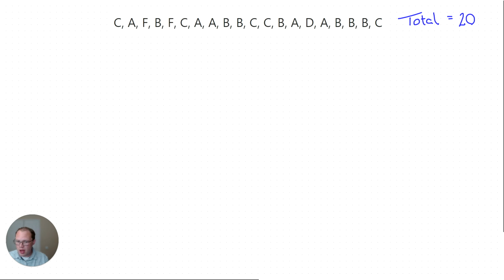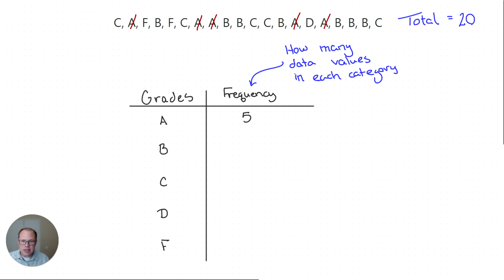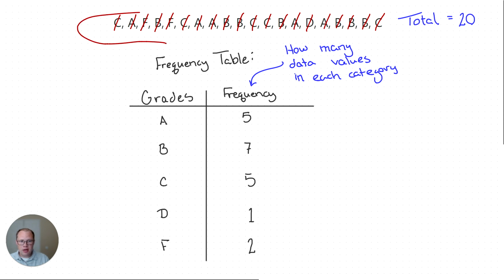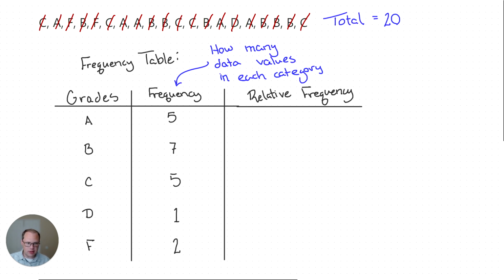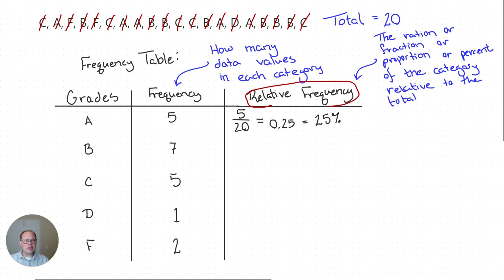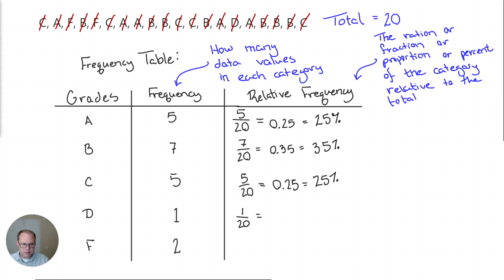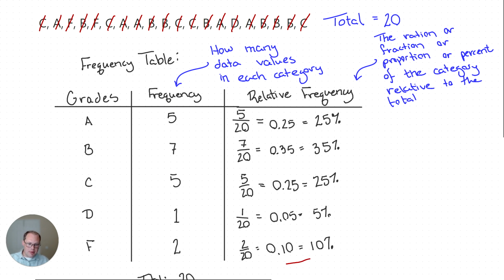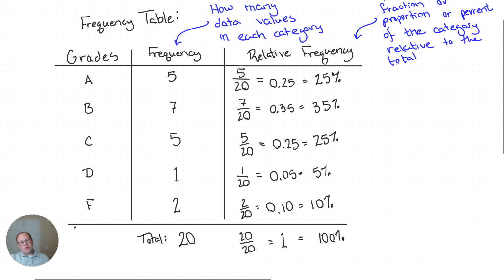1.4 Frequency Tables